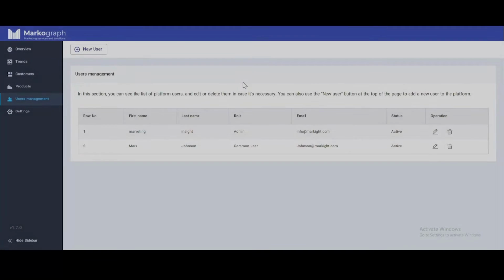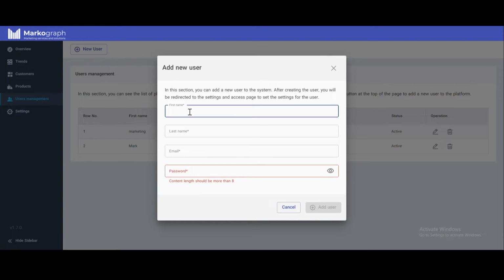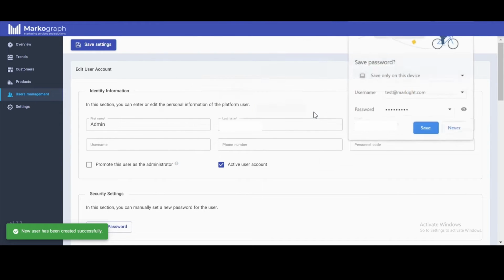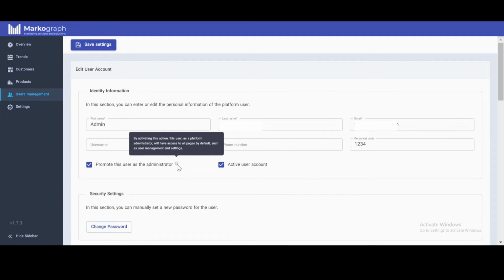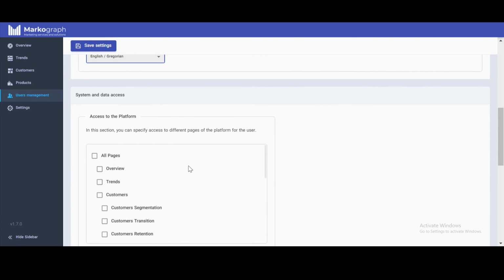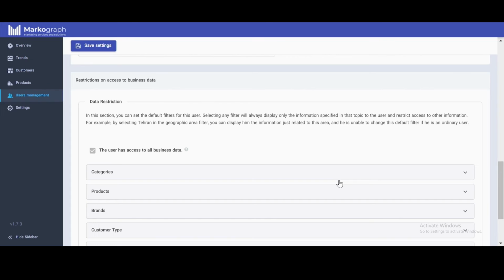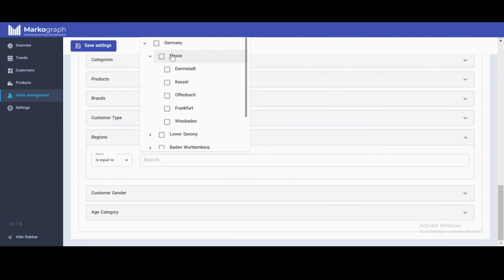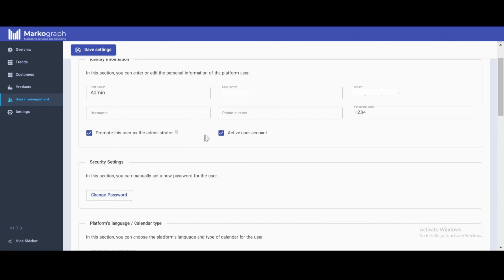Simplifying User Management with Markograph | Markograph Platform Tutorial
Welcome to the Markograph Platform Tutorial Series! In this video, we'll guide you through the essentials of User Management within the Markograph platform. Discover how to efficiently manage user access, permissions, and roles, ensuring a secure and organized environment for your team. Whether you're an administrator or a new user, understanding User Management is key to optimizing your experience. Ready to get started?

to learn more about how our platform can revolutionize your data analysis and decision-making process. Ready to see Markograph in action? and take the first step toward harnessing the power of data-driven insights. Don't miss out on transforming your business with Markograph!